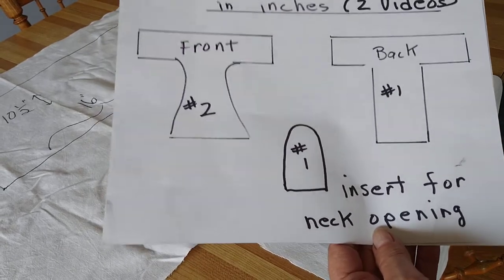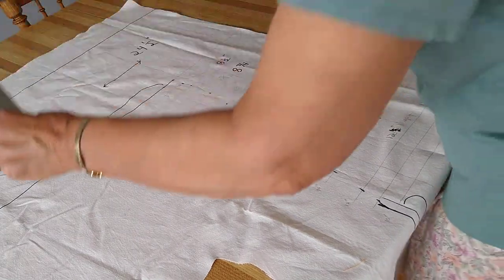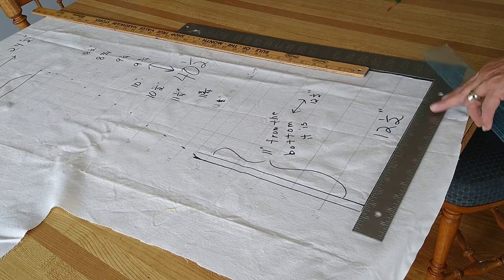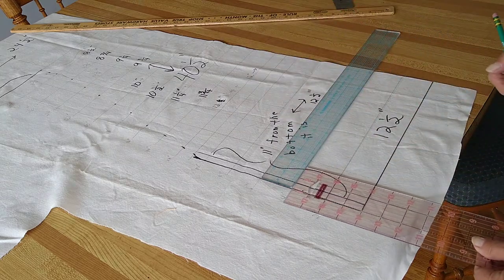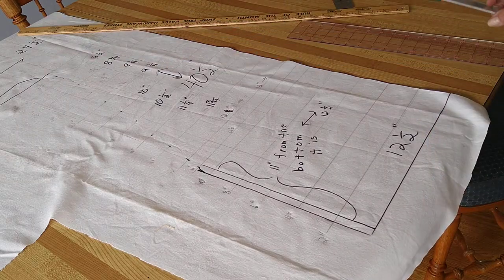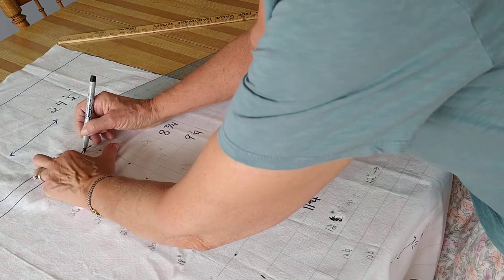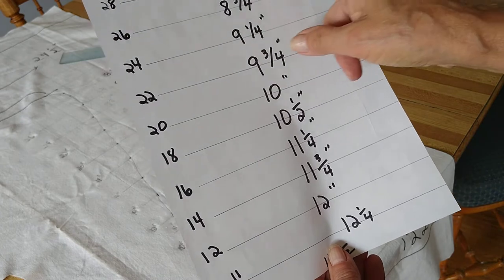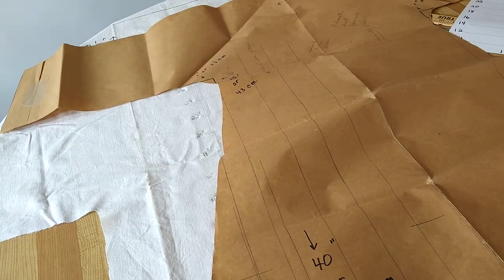Dalmatic pattern of front inches.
For this front pattern you will need a quilting ruler, a t square, a piece of fabric 52" wide by 45" long and a pencil and a pen.